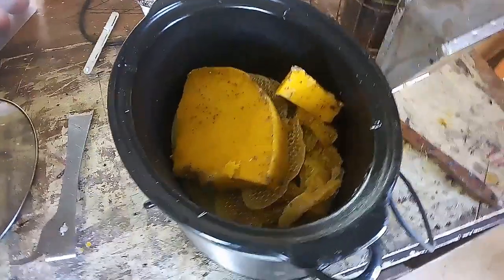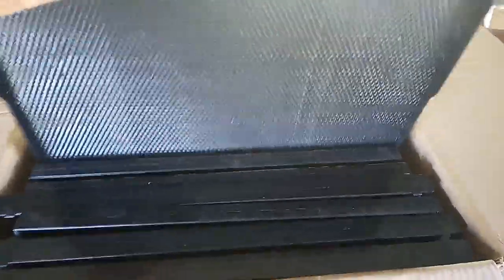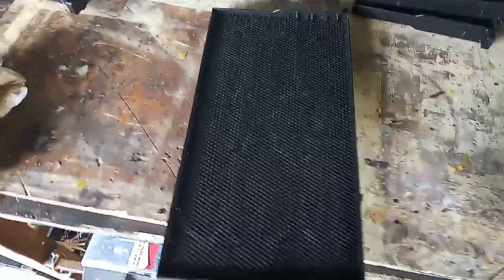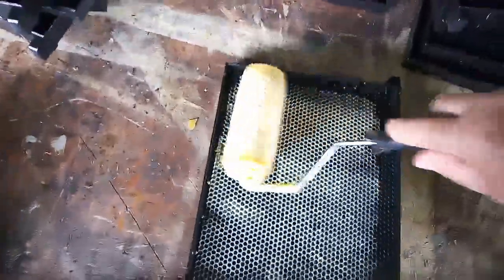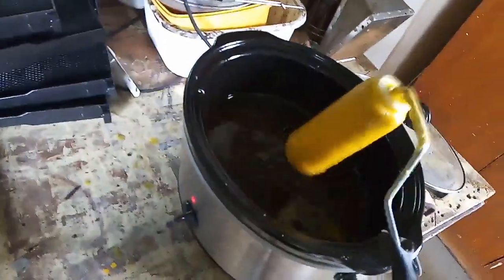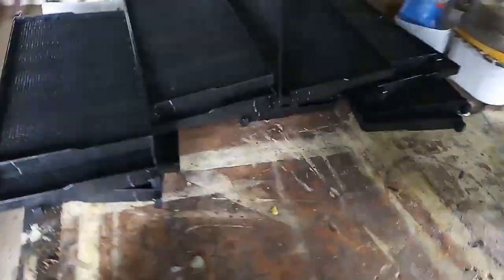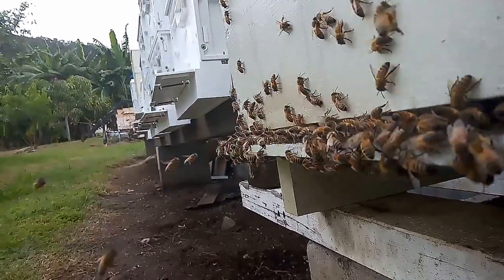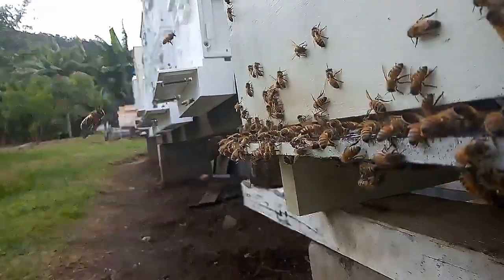Bees Wax on Frames during Rain Camp 316 02 2 21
How to Wax Plastic Foundation